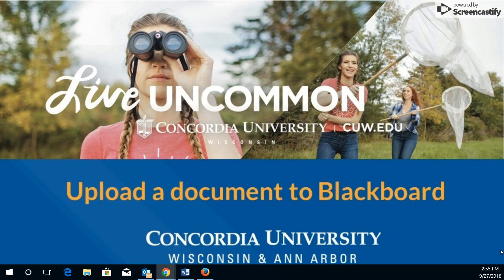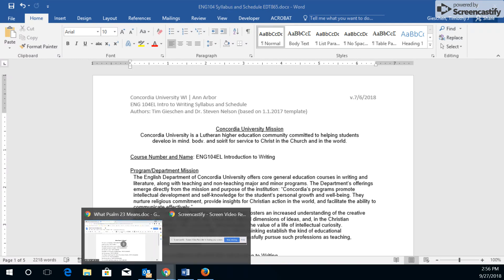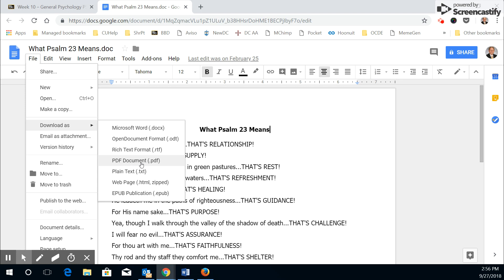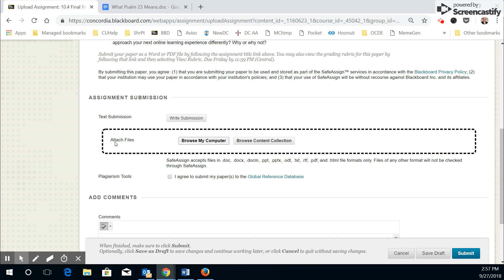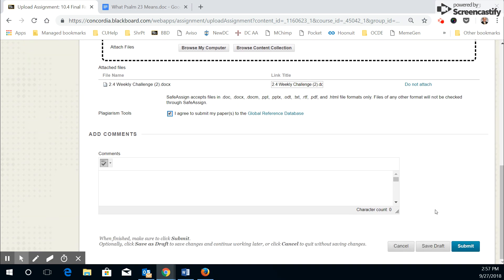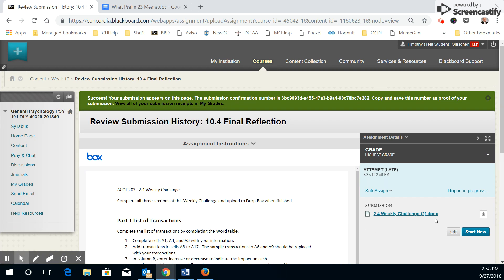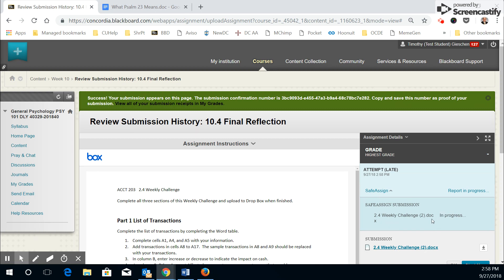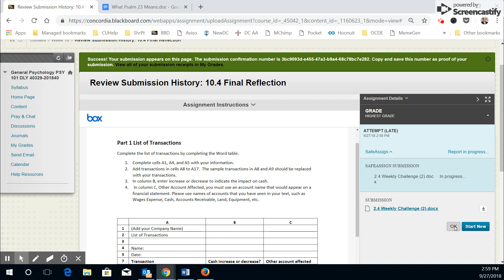Submit Assignment Blackboard CUWAA